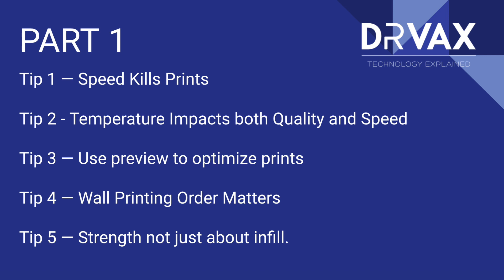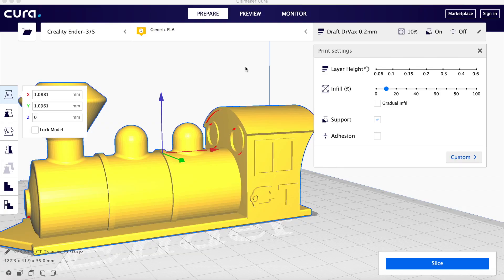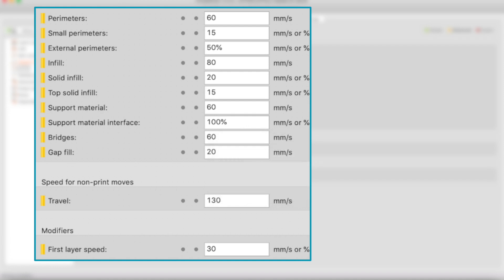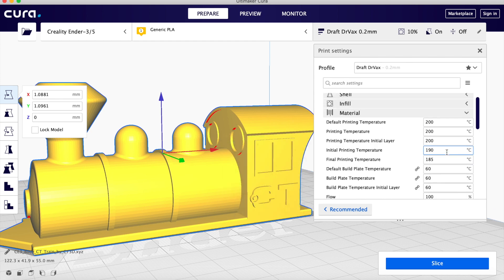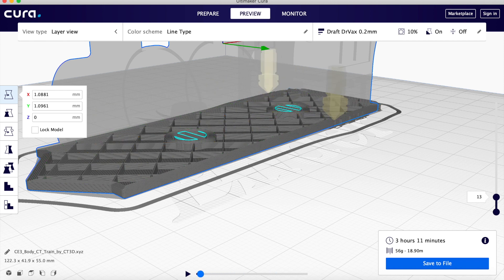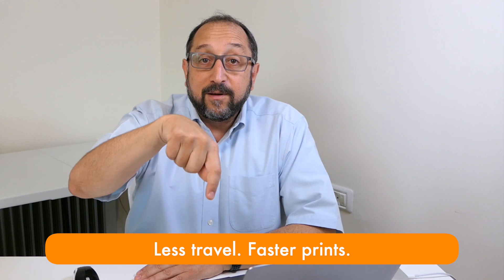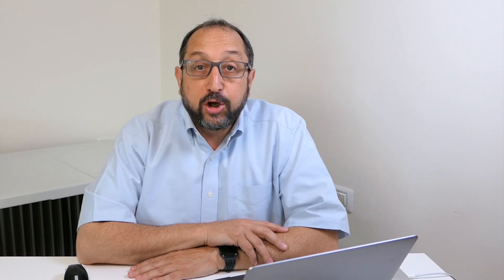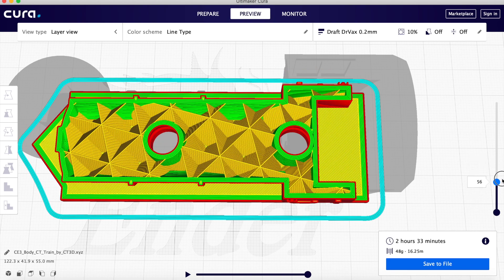10 3d Printer Slicer Suggestions for Better Prints (Part 1)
For many people using a 3d printing, the slicer is the hardest part of 3d printing.  With hundreds of combinations of settings, it may seem impossible to produce excellent prints.

This two-part series introduces the viewer to tips I have found useful for creating excellent 3d prints on a range of 3d printers.  Many of the tips are demonstrated on Cura 4,  Prusa Slicer and Simplify3d.

I use these techniques on my Prusa i3 Mk3,  on Creality Ender 3 pro and Ender 5 printers and on multiple Monoprice 3d prints.

Please leave you favorite slicer tips in the comments.